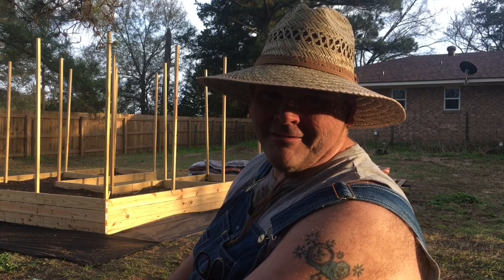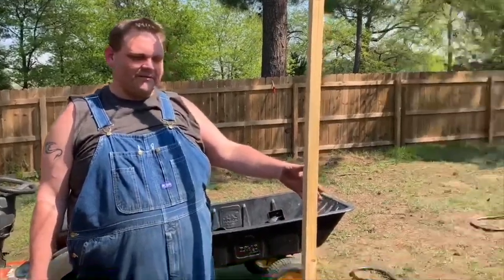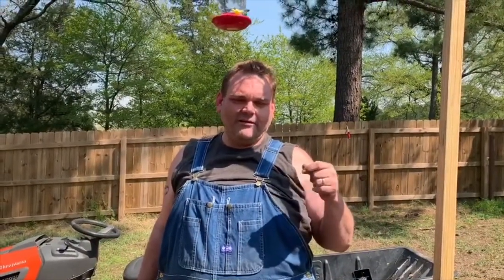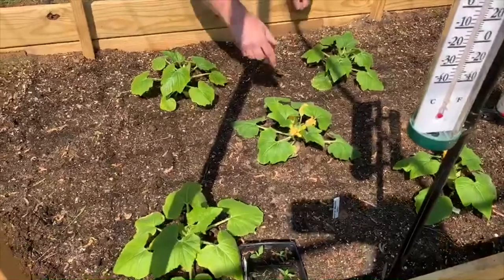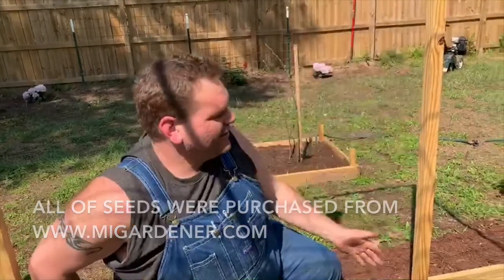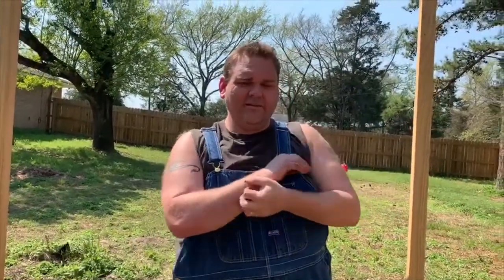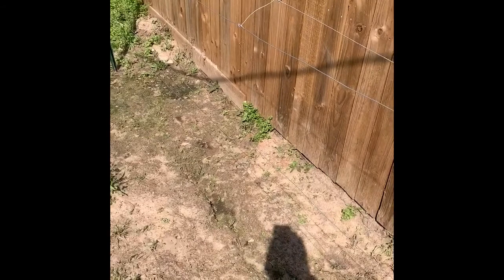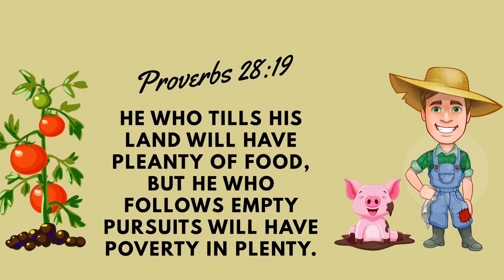The Wannabe Texas Gardener - Garden Update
In this episode, Farm Dan gives you an update on the planting of the garden and other plants from around the house. He will show you the vegetable garden, flower garden and the blackberry garden. There's a lot going around around the house!

Farmer Dan’s Favorite YouTube Channels are:
MIGardener
Living Traditions Homestead
Roots and Refuge Farm
Hollis and Nancy’s Homestead
Gary Pilarchik (The Rusted Garden)
SSLFamilyDad